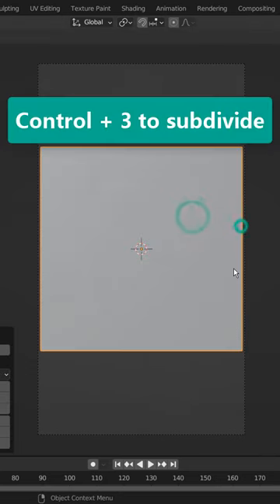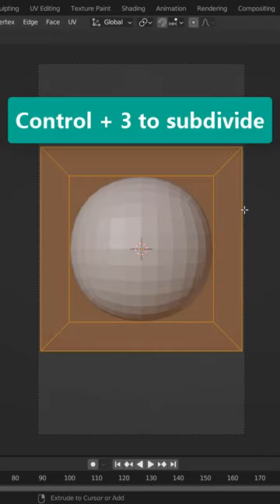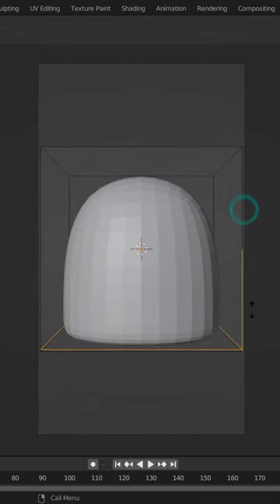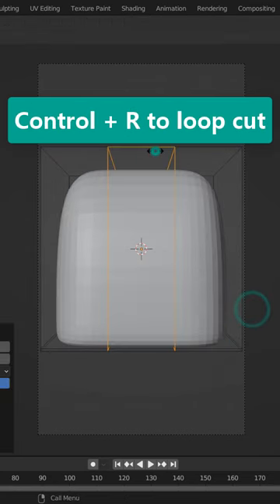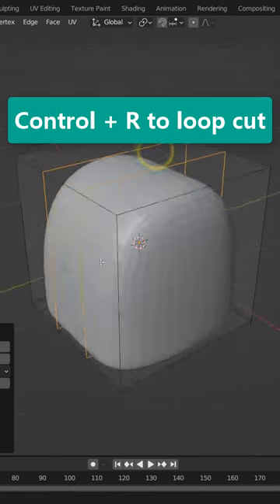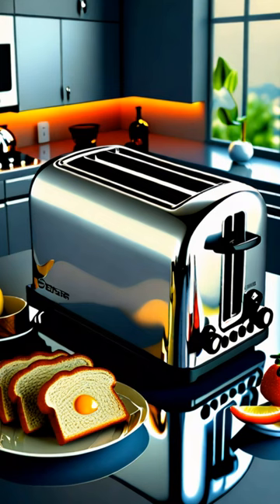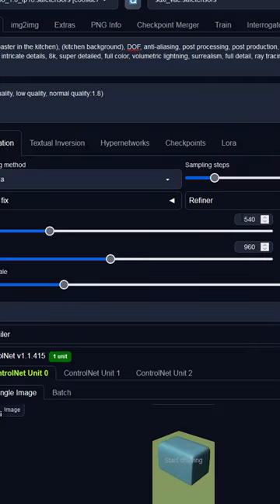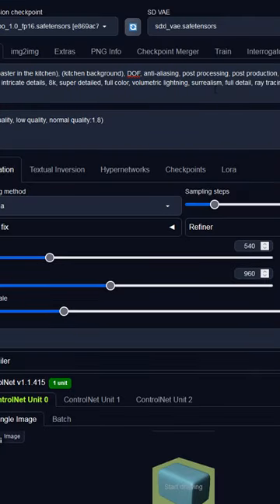Toaster in the kitchen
Steps: 20, Sampler: DPM++ 2M Karras, CFG scale: 7, Seed: 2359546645, Size: 540x960, Model hash: 7aeb39d059, Model: BaseXLModelV2, VAE hash: 63aeecb90f, VAE: sdxl_vae.safetensors, Denoising strength: 0.9, Version: 1.6.0